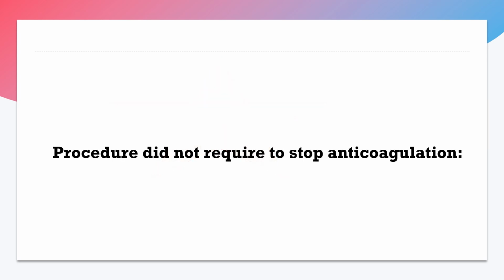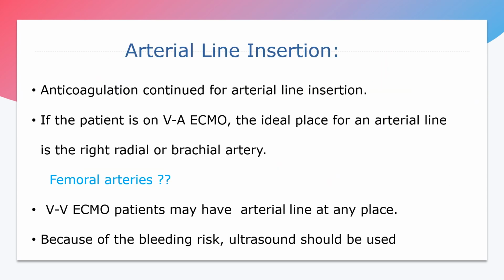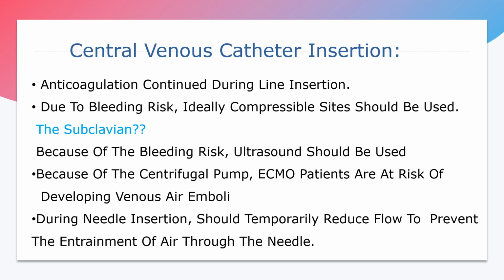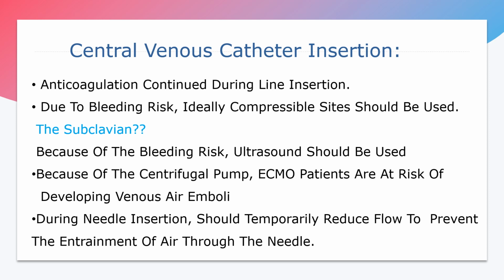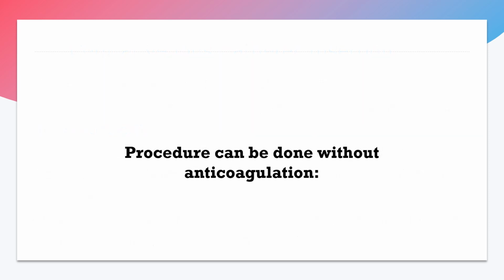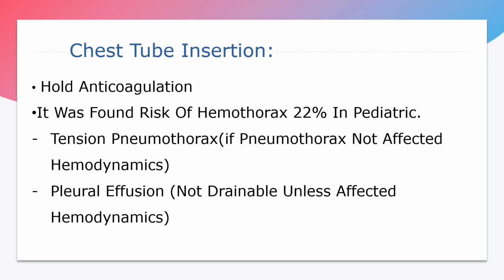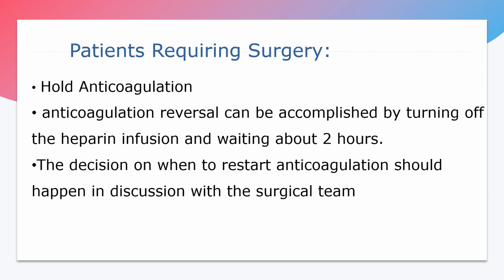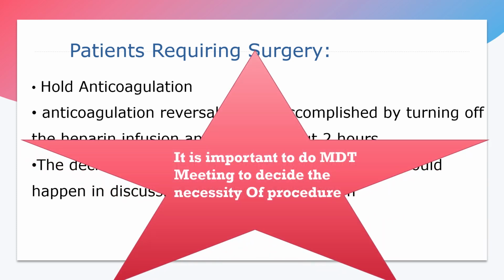Procedure During ECMO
# TEE, Bronchoscopy
# CVC
# Tracheostomy
# operation needs ECMO